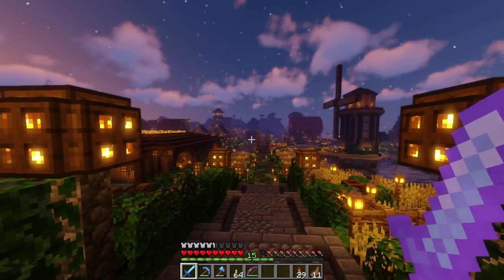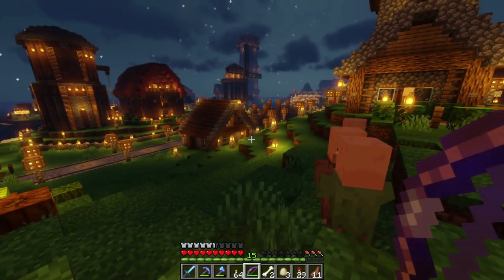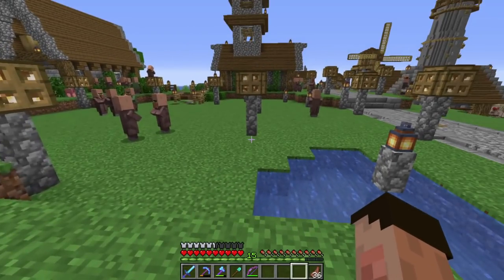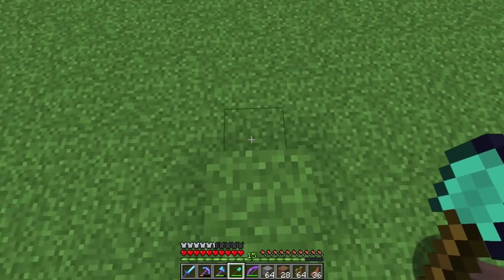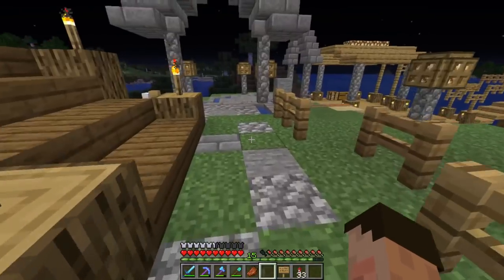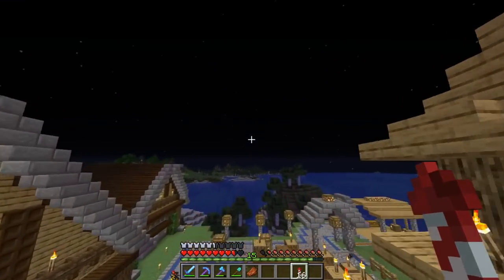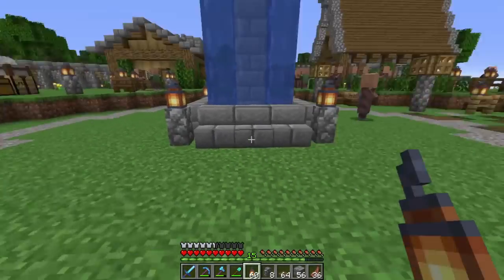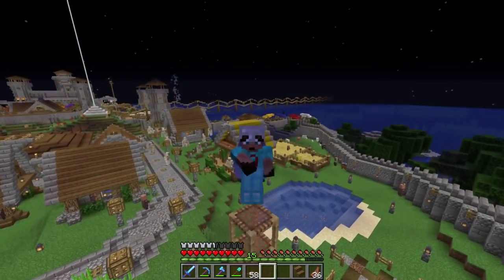How to Build a Town Centre in Minecraft: How to build a City Avomancia 92 with Avomance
I show you how to Build a town centre in Minecraft. How to build a city in small chunks. A Minecraft Lets Play style in Avomancia

In todays episode of Avomancia, with Avomance, I am continuing our Town build by looking at the space that our Iron Farm used to be.

I think the village needs a village centre! Let's make it awesome.

I explore the Avomancia peninsula in glorious Shaders using Sildur's Shaders over default and it looks fantastic

This Minecraft Lets Play has some Minecraft Fails, some great building tips and build ideas and is all done in Survival Minecraft for a Minecraft Survival experience

Its a fun Minecraft lets play tutorial in Minecraft 1.14.4

This is Avomancia Episode 92!

Minecraft Castle, Minecraft Market, Minecraft City, Minecraft Windmill and many more feature have already been added to the world. Don't miss the episodes where I build them!

This Minecraft Survival Episode also includes the addition of a number of people into the Hall of Heroes

To skip the Mates Base and Hall of Heroes, jump to:
14:16

Some exclusive access to my blog on avomance.com (Redstone members and above)

Maybe use this as a Minecraft Tutorial on how to build in Minecraft with some great Minecraft building ideas.

Episode 92 (Yes 92) of my Avomancia Minecraft Survival lets Play. its a Minecraft Guide on how to build a Minecraft world.

Todays Episode is a continuation on my Minecraft Building Tutorial series on how to build a Minecraft city - I show you how to build a great looking town centre in your Minecraft City

A fun Minecraft Tutorial Lets Play in Minecraft Survival

A fun Lets Play Minecraft Survival Episode on Avomancia with me, Avomance

It's a Minecraft Let's Play Survival series.

I am hoping that this series will now show you how to transform a city and how to transform a village in Minecraft, and also show you some great Minecraft building techniques that would help your own Minecraft Survival World... think if it as a Building Minecraft Guide and a Minecraft Tutorial on how to build.